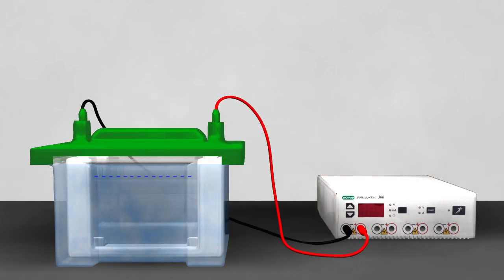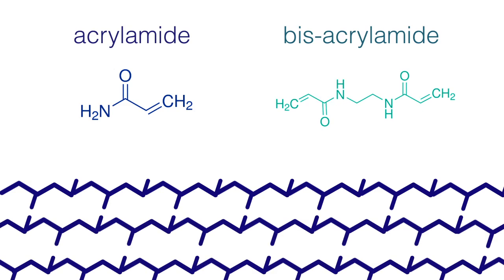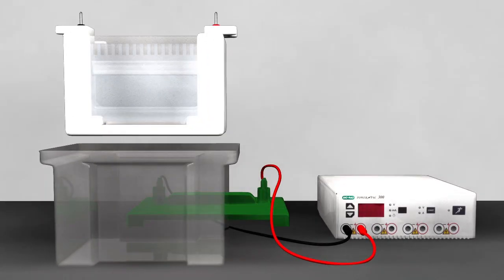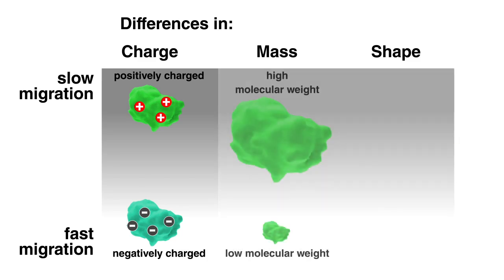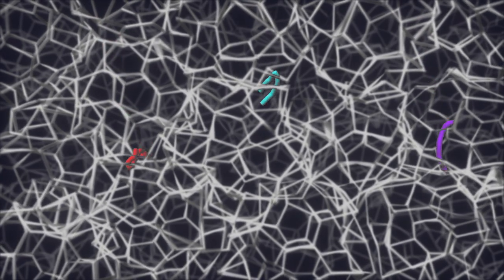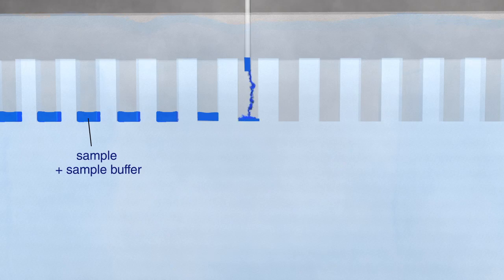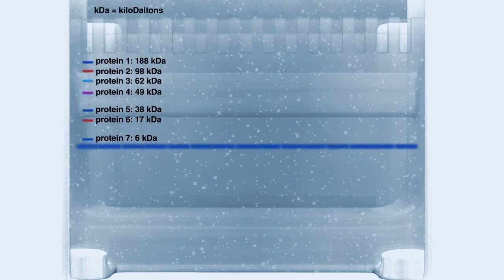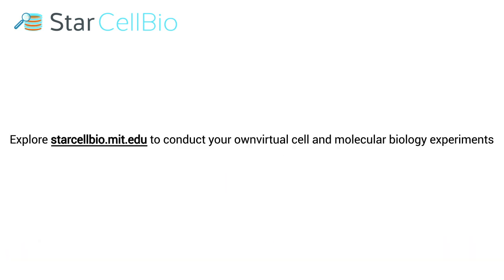Western Blotting Animation - Part II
In this animation, you will be introduced to the second in a series of 3 animations describing the western blotting technique. This particular animation will cover polyacrylamide gel electrophoresis.